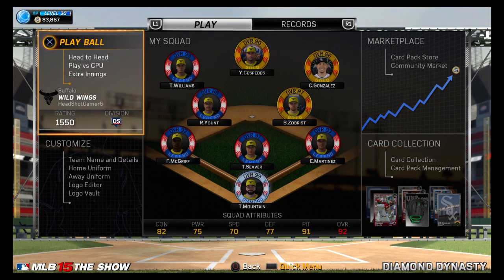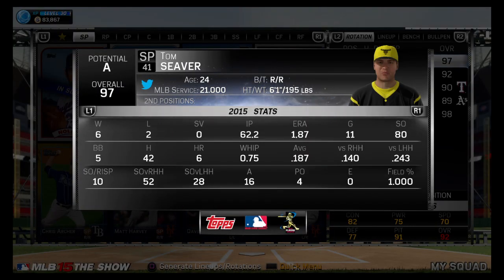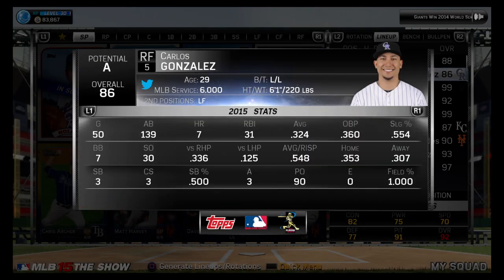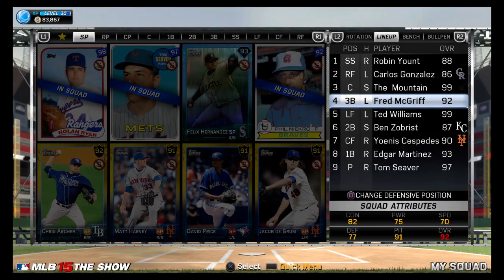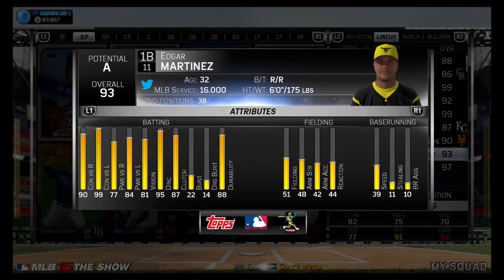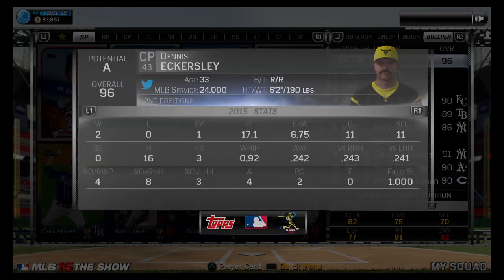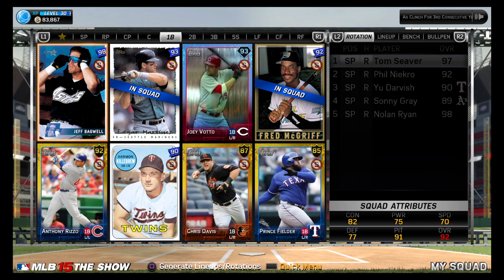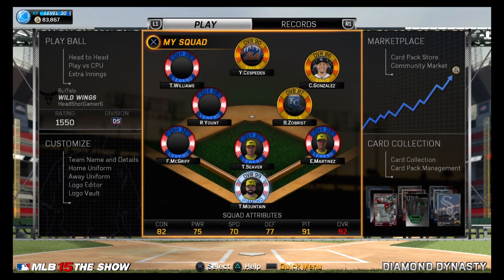My Diamond Dynasty Team